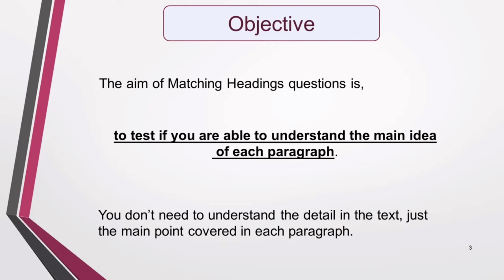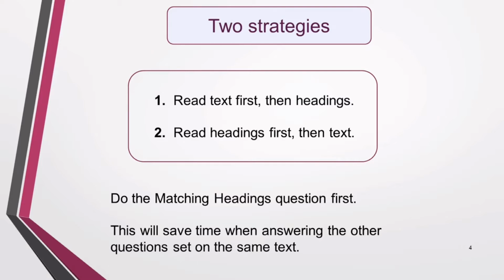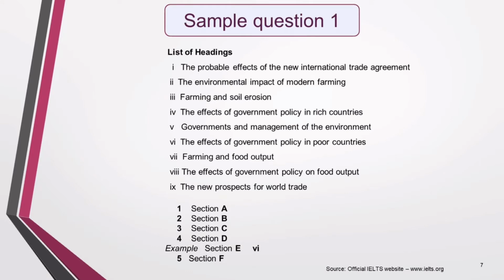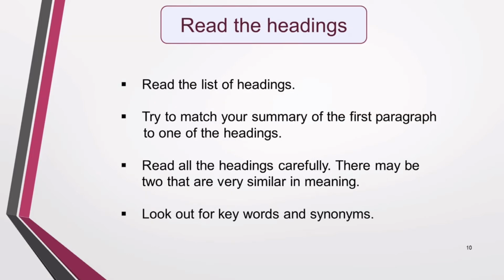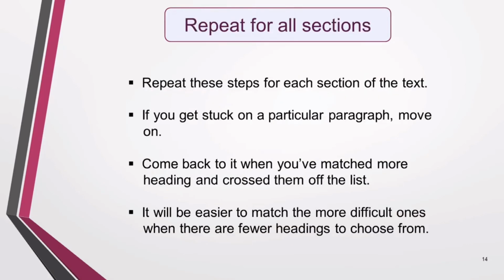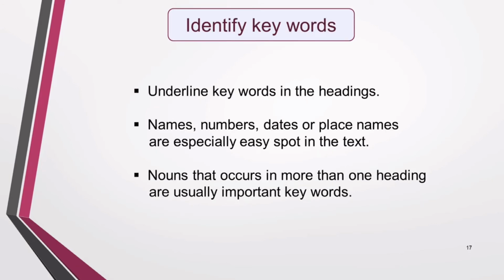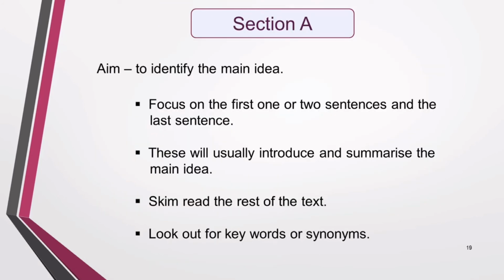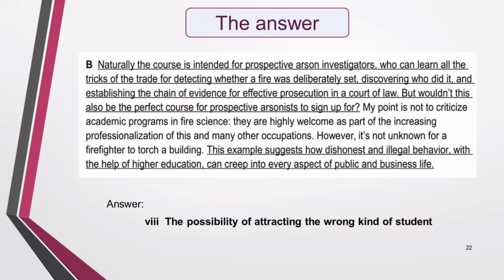IELTS Reading – How To Answer Matching Headings Questions | ايلتس قراءة: اجابة عناوين النصوص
Learn how to answer Matching Headings Questions step-by-step.

This can be one of the most challenging types of questions in the IELTS Reading test but by the end of the video, you’ll have a good understanding of them and a proven strategy for answering them.

It includes:

• The aim of this question type
• Common problems
• Key tips
• 2 strategies for answering Matching Headings questions
• An example from a real test paper

Books suggested purchasing for IELTS preparation:

1.

2. Cambridge IELTS 13. Academic. Student's Book with answers

3. Cambridge IELTS 11 Academic Student's Book with Answers with Audio